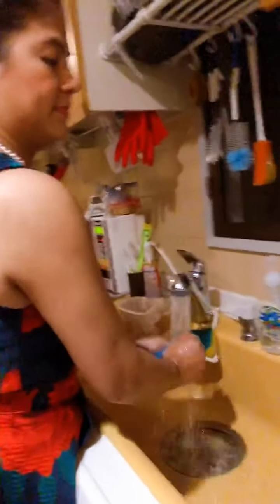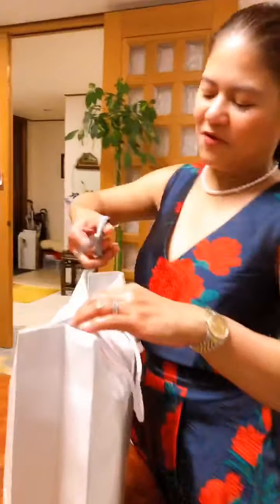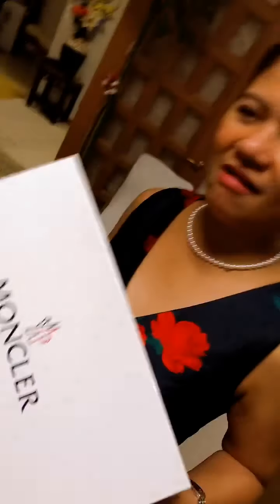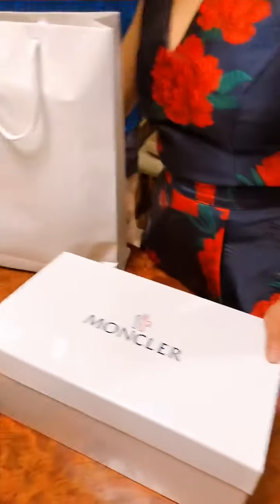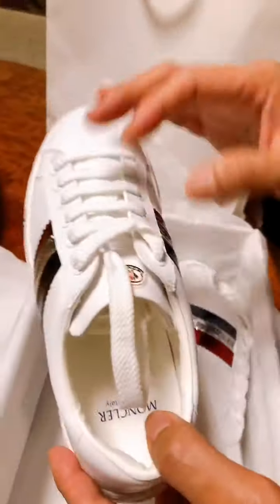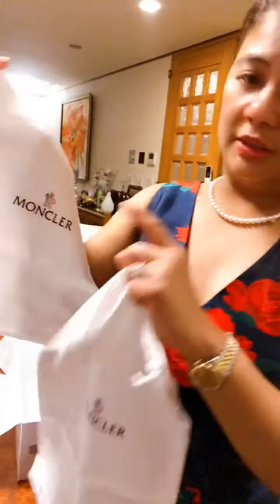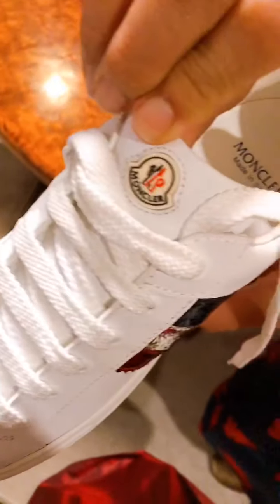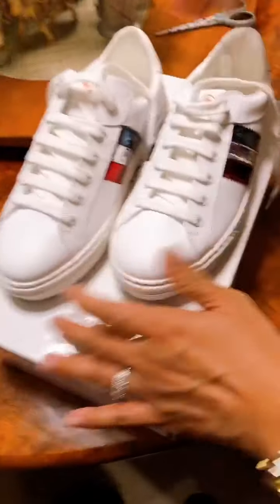Moncler unboxing!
Moncler tennis shoes is really feet friendly. I’m so glad that my friends convinced me to buy it or else they will buy for themselves so I grabbed it right away and payed for my own allowance 🤩. Happy 🦶 feet.